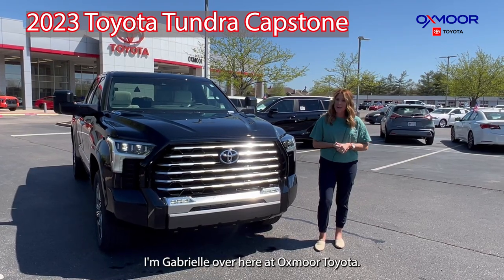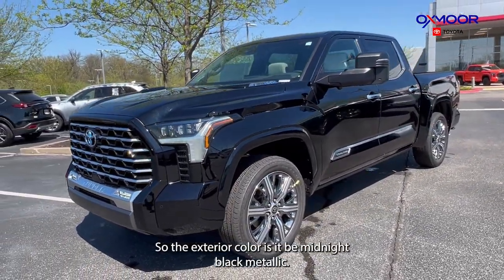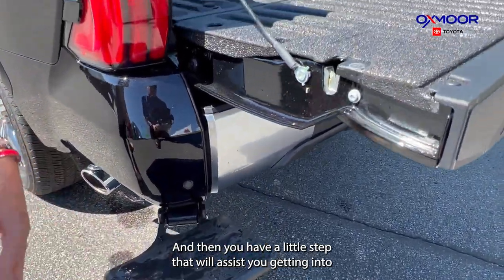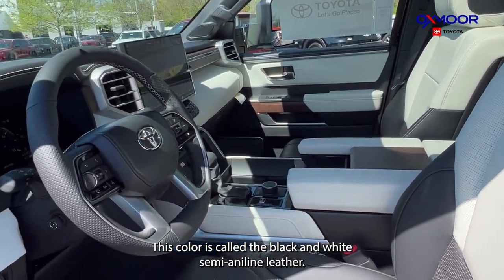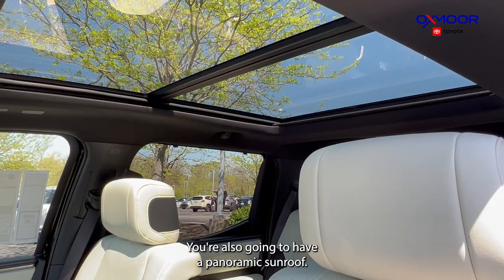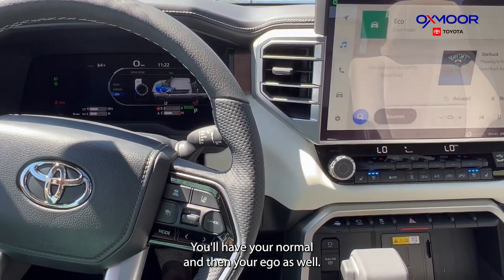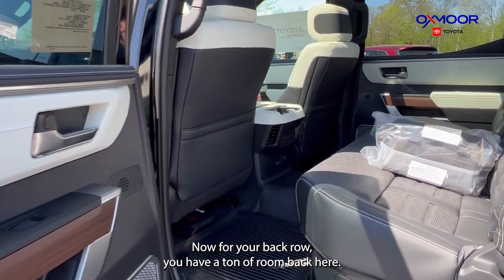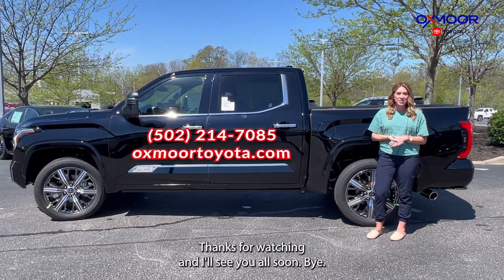Walkaround Review of the 2023 Toyota Tundra Capstone for Sale in Louisville, KY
The 2023 Toyota Tundra Capstone features an exclusive exterior and interior design, boasting distinctive design elements such as a unique grille, exclusive badging, and premium wheel options. Inside, the cabin features more upscale finishes and enhanced comfort and convenience like ventilated and heated front seats, leather upholstery, and a premium sound system.